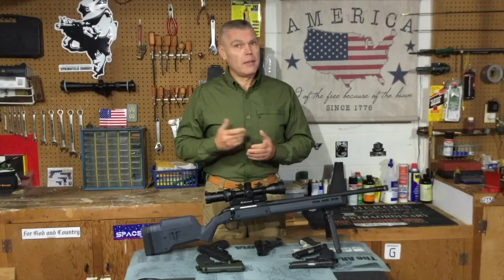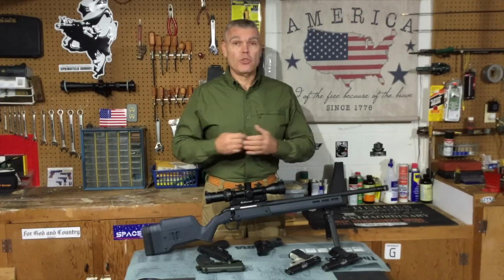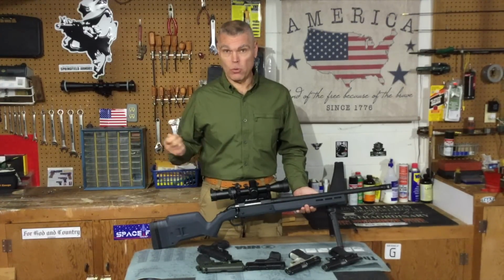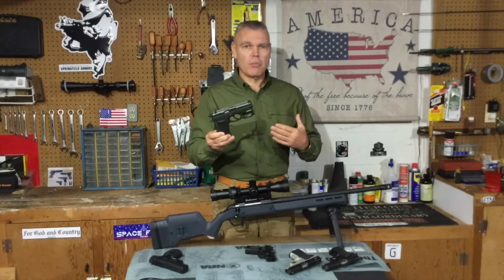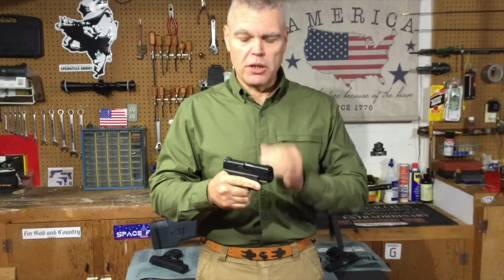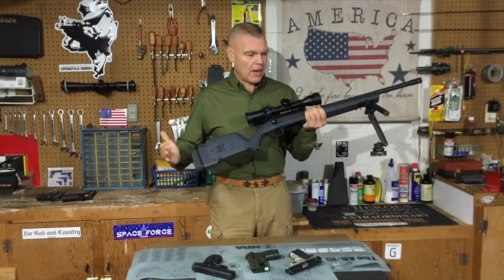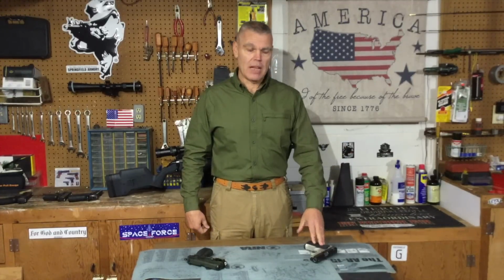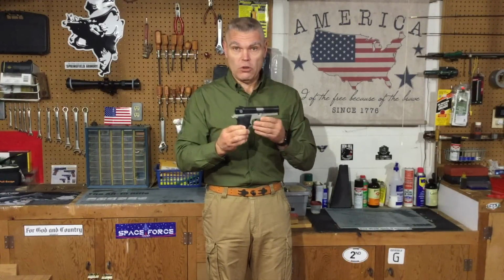My Favorite New Firearm of 2020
In 2020, there were six firearms that joined my collection. In this video, I'll review them all, and then I'll select my favorite one of the group!